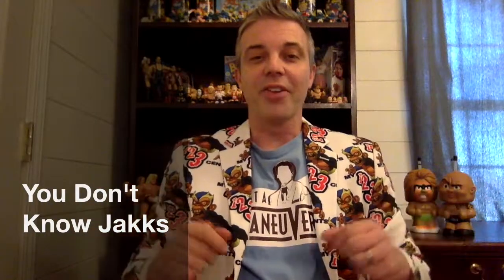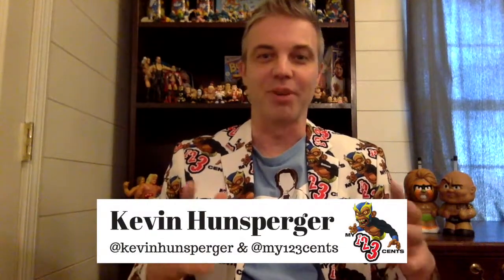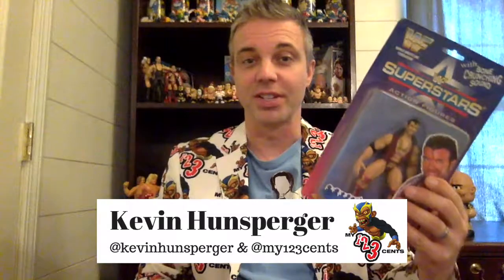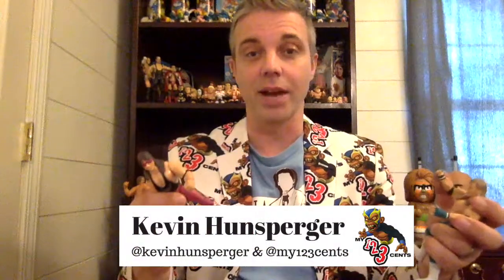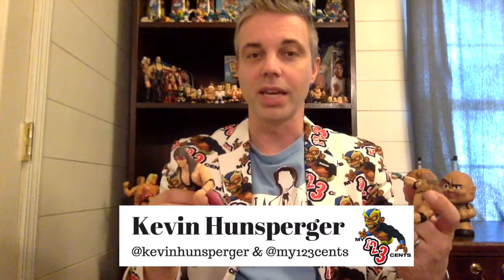Go Figure Friday: You Don't Know Jakks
Thanks for checking out episode 8 of Go Figure Friday. I do an unboxing of a few of the original Jakks Pacific figures: Undertaker, Razor Ramon and Diesel. I bought the first set of six during the summer of 1996. Overall I'm unimpressed with these figures.